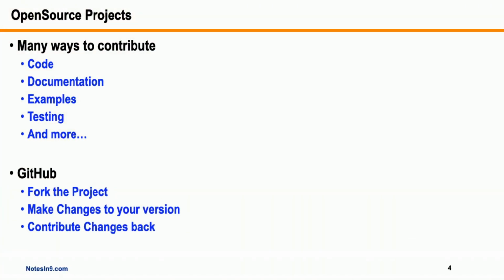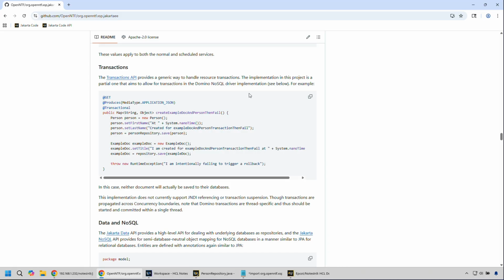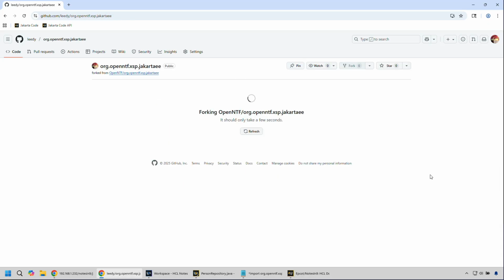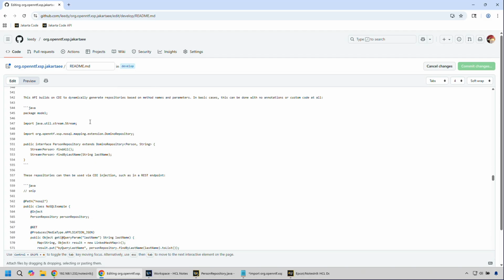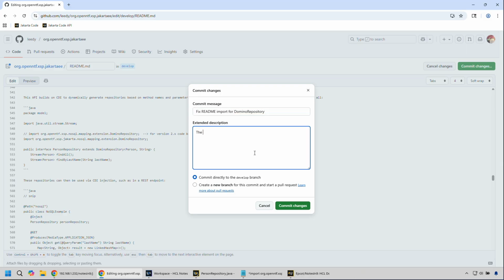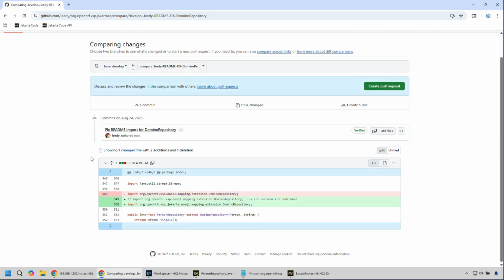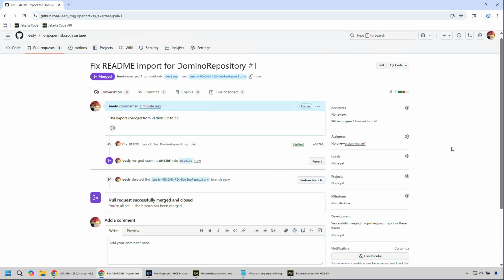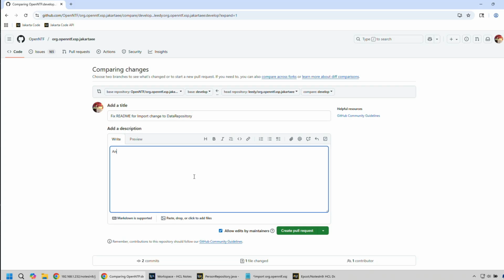NotesIn9 211: Easy way to contribute to an OpenSource Project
In this video I demonstrate how easy it is to contribute a documentation update to an OpenNTF OpenSource project thats hosted on GitHub.
This is all done in the web browser and no downloading or code compiling is needed.